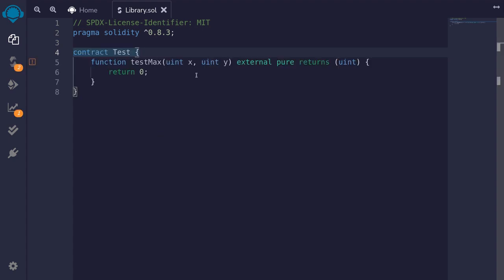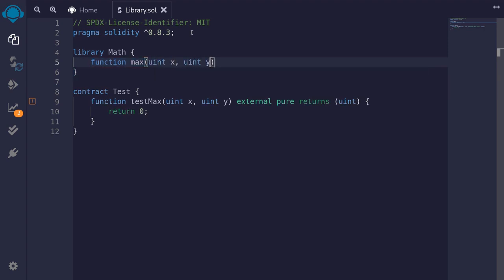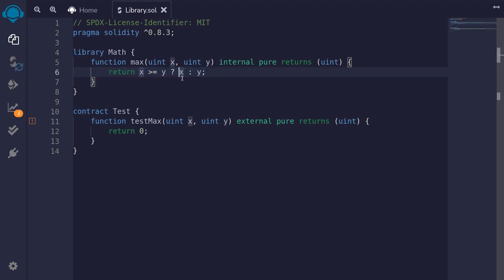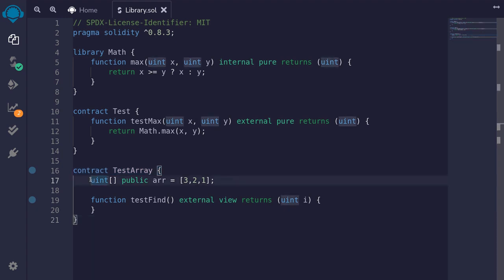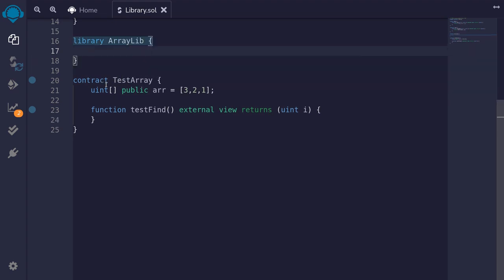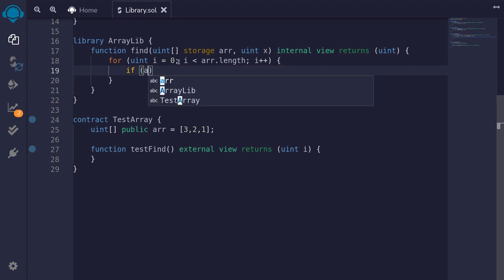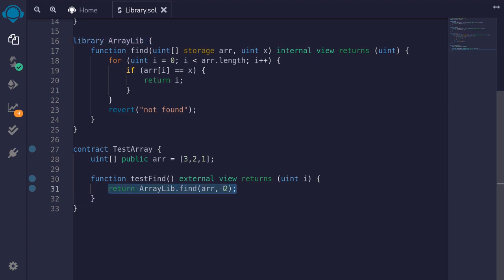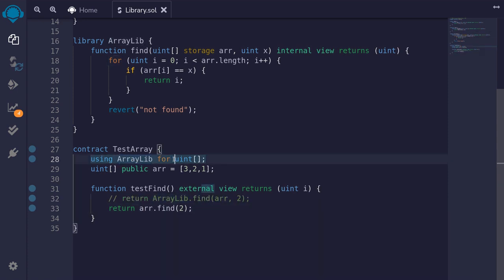Library | Solidity 0.8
Library in Solidity